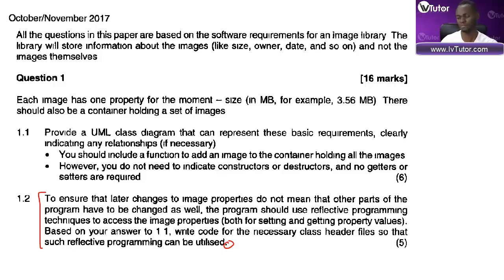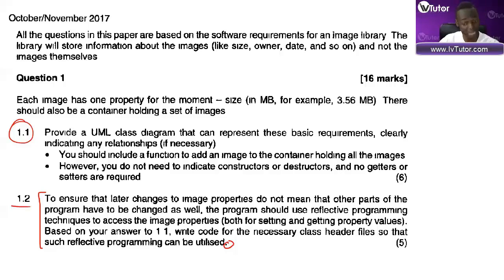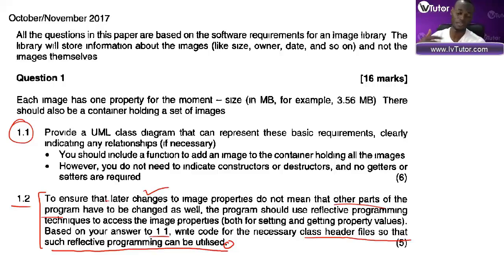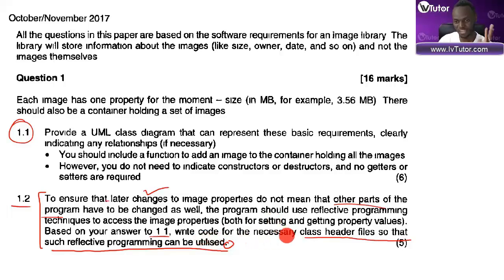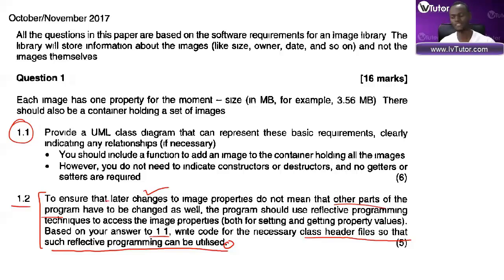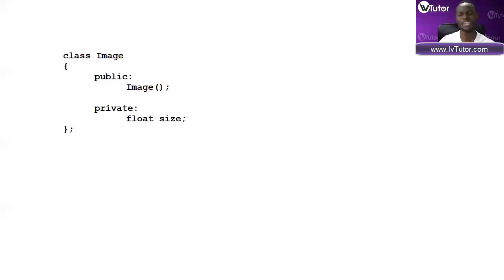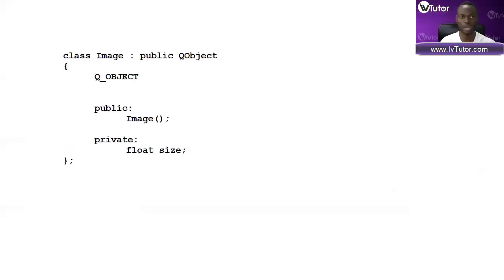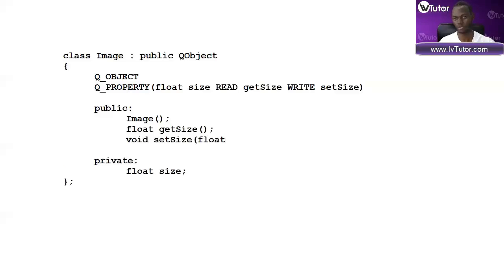UNISA: COS3711 exam prep. Reflection example 1